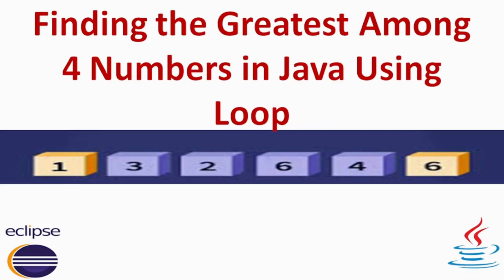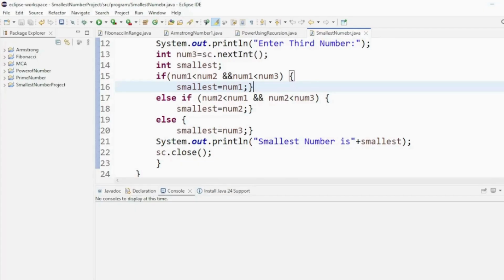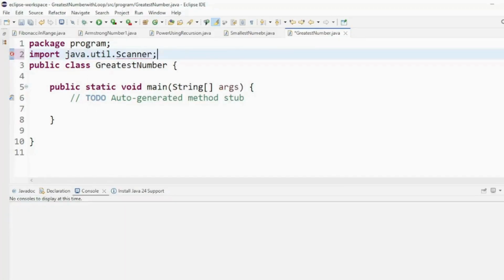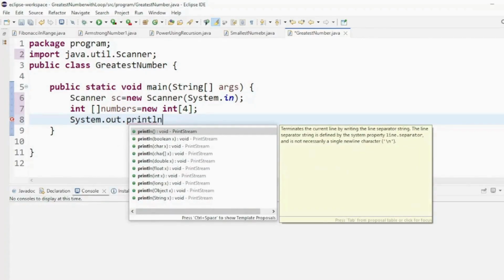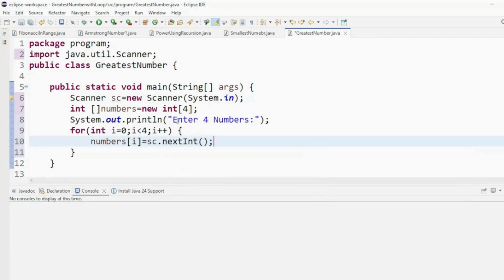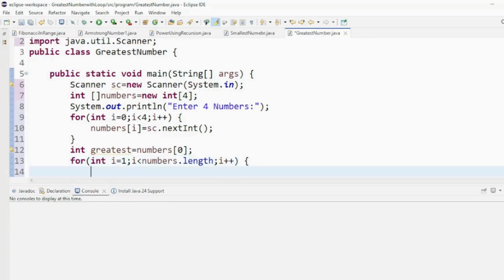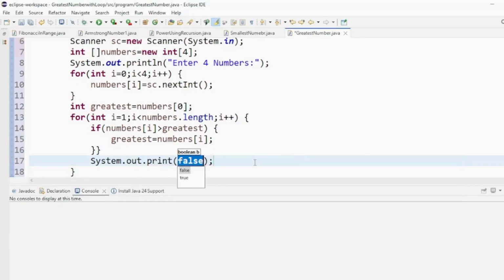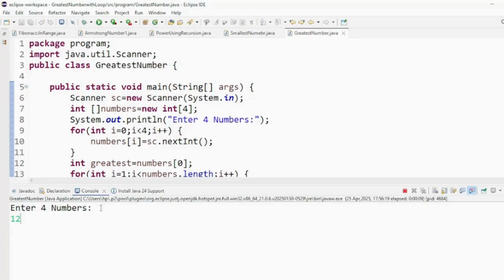Java Program to Find Greatest Among 4 Numbers Using Loop | Easy Java Tutorial for Beginners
In this Java tutorial, you'll learn how to find the greatest among four numbers using loops! 💡

Instead of using multiple `if-else` conditions, we use a simple loop to compare all four numbers and determine the largest one. This method is efficient, clean, and easy to understand — great for beginners and coding practice!

🎯 What You'll Learn:
- Using loops to simplify comparisons
- Finding the maximum value in a set of numbers
- Core Java logic building for beginners

📚 Sample Input: 45, 23, 67, 89
💡 Output: Greatest number is 89